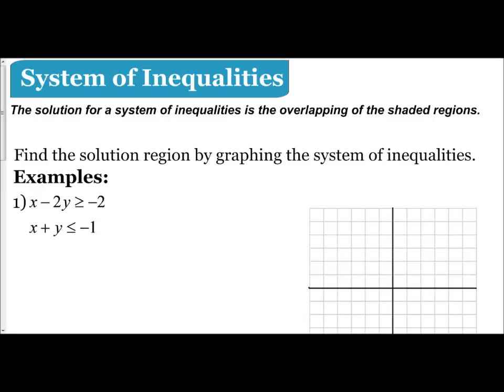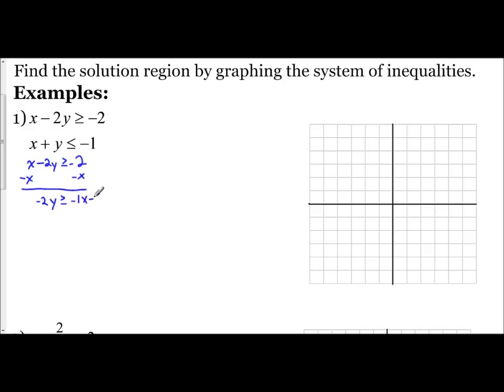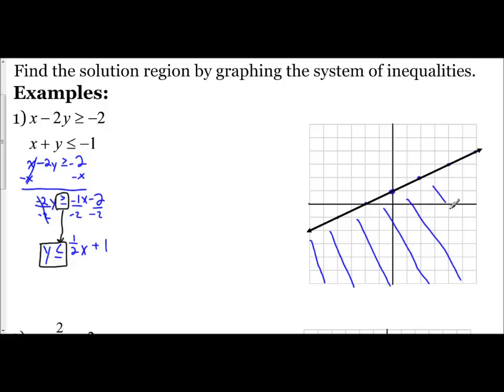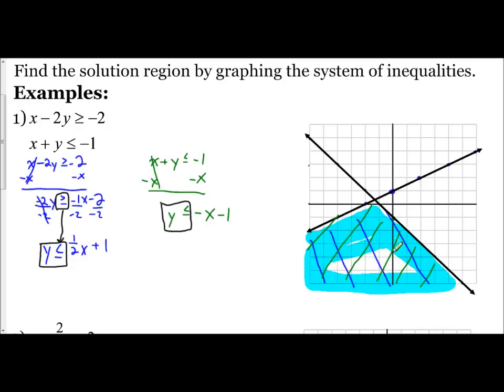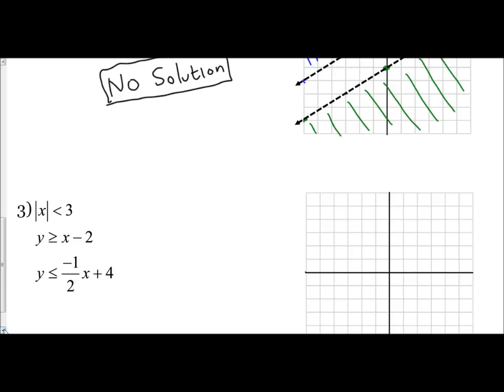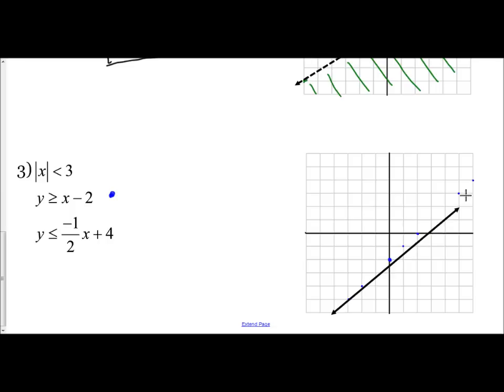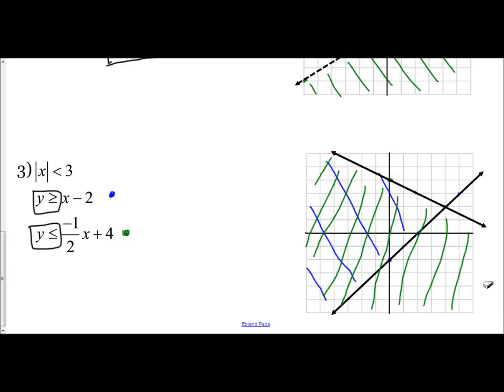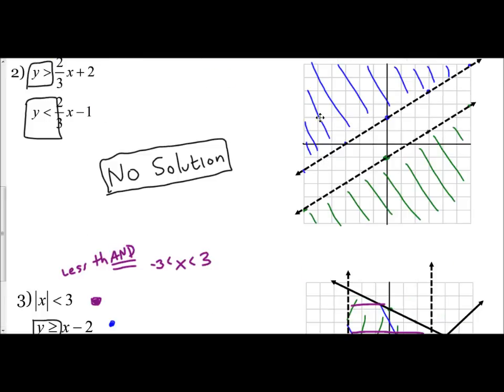Lesson 3.3 - Solving a System of Inequalities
The following video examines how to solve a system of inequalities by graphing.